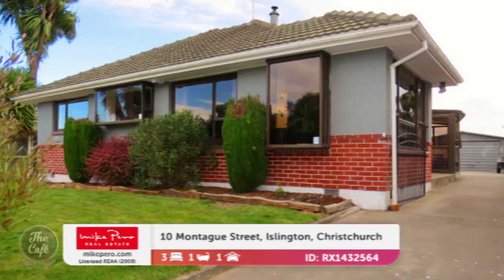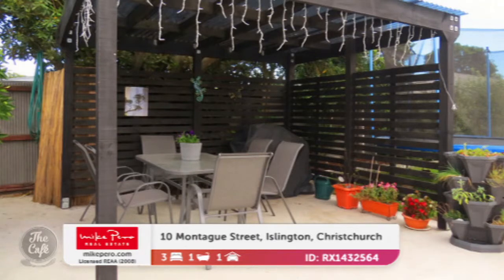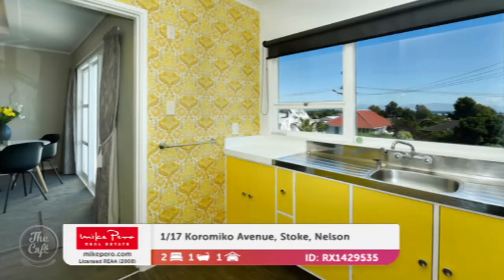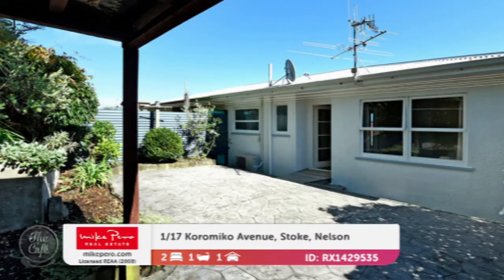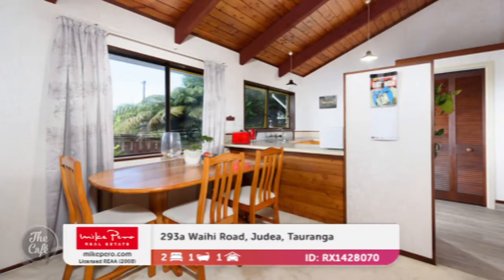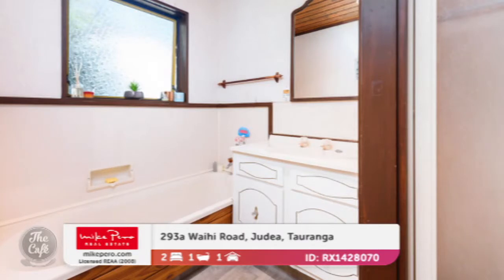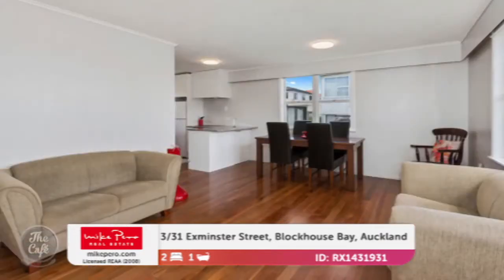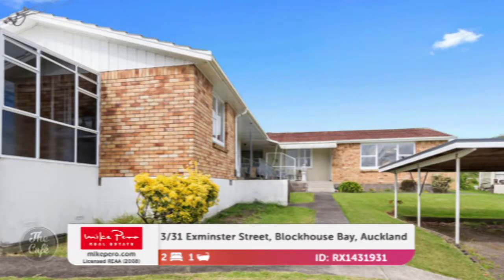Entry Level Homes with Mike Pero Real Estate